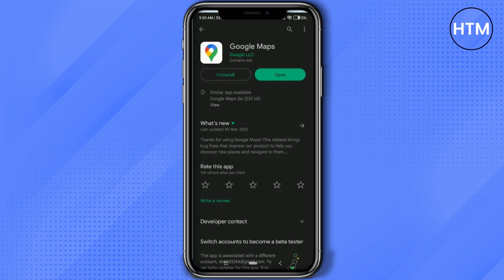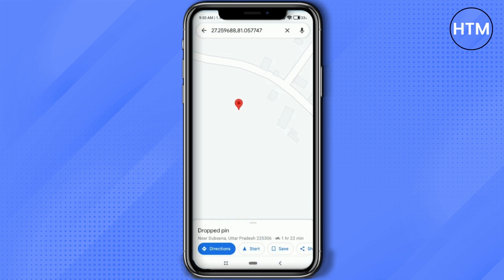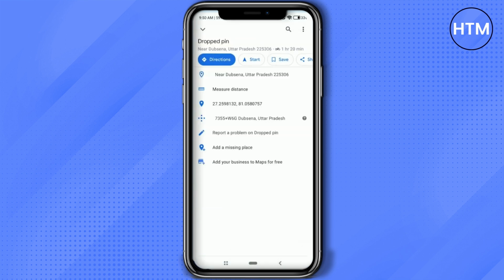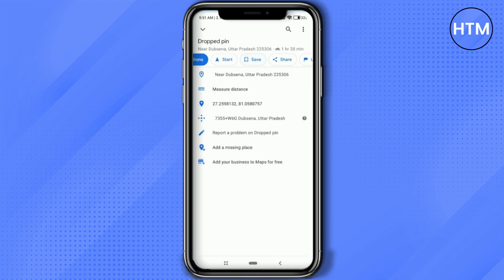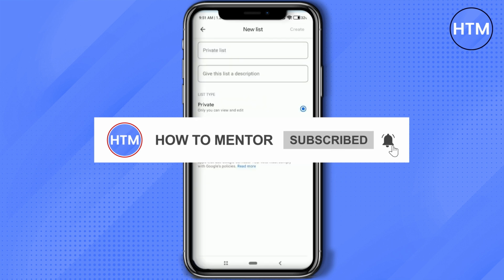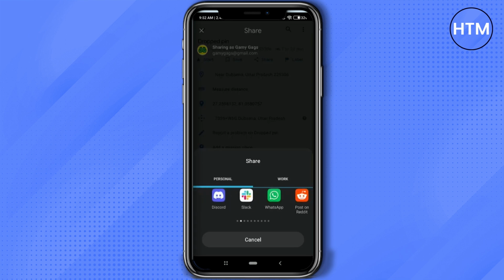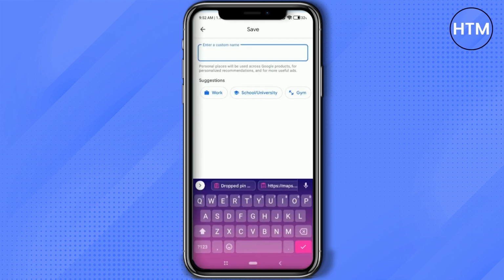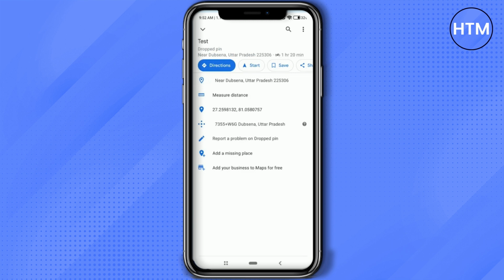How To Drop A Pin On Google Maps (SIMPLE!)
How To Drop A Pin On Google Maps. It’s a very easy tutorial, I will explain everything to you step by step.